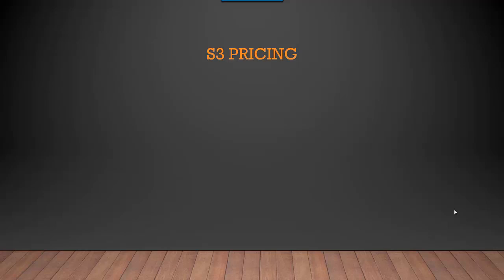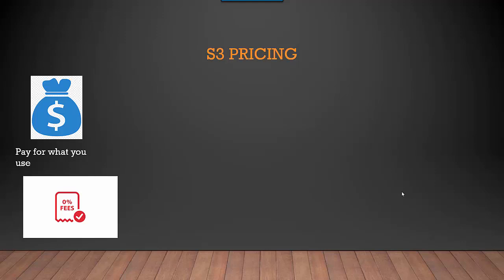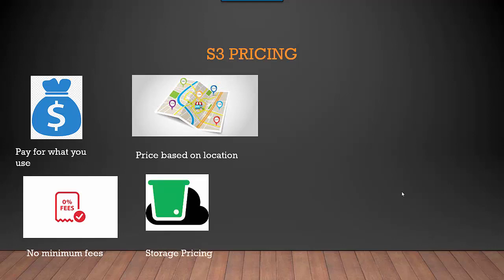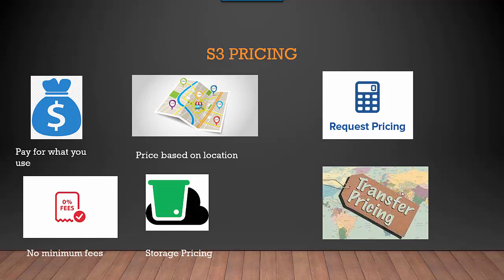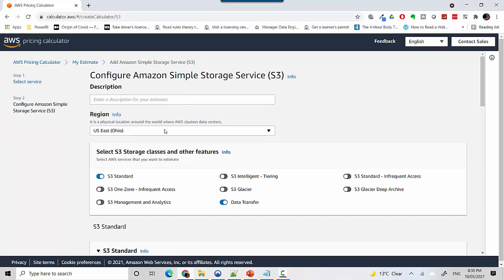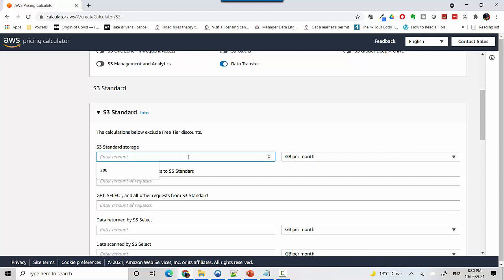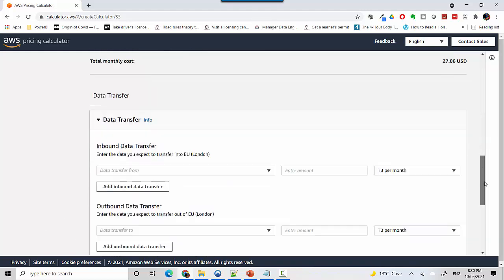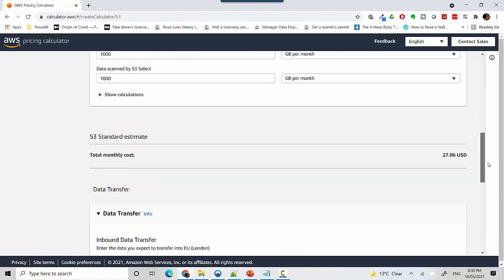Amazon S3 pricing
Published on May 10, 2021:

In this video, we will discuss the factors that contribute to S3 pricing;
 - Location
 - S3 tiering used
 - Storage used
 - Put, get and list requests

In the previous video, we discussed the common S3 use cases:
- Backup and Storage
- Media Hosting
- Save amazon machine images or AMI
- Application file hosting
- Software delivery
- Snapshots

Additional Reading material:
S3 Storage calculator
Additional Note: Please make sure that you stay with the free tier usage to avoid incurring a bill. Also set billing alarms